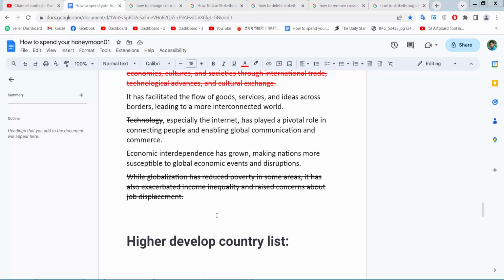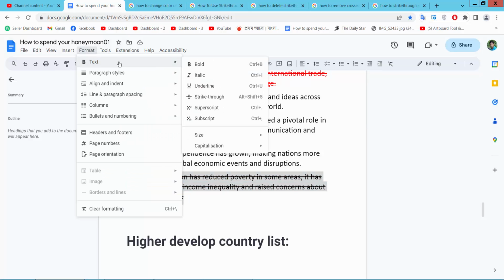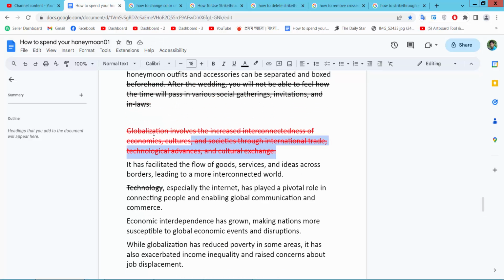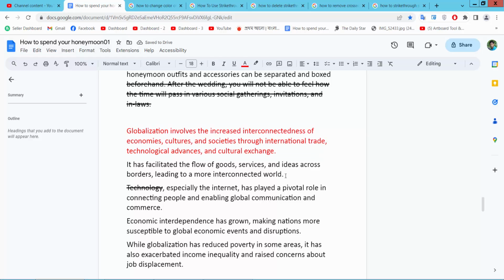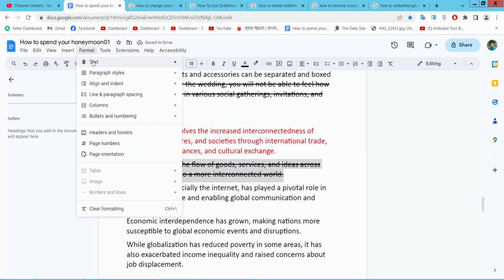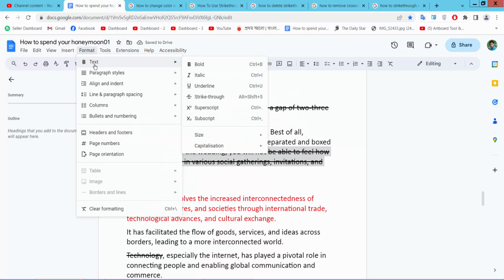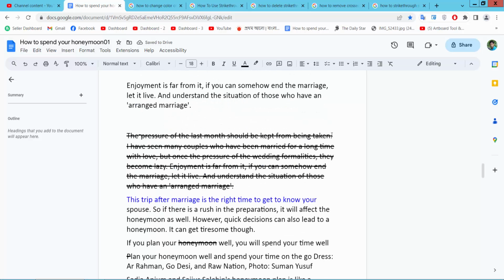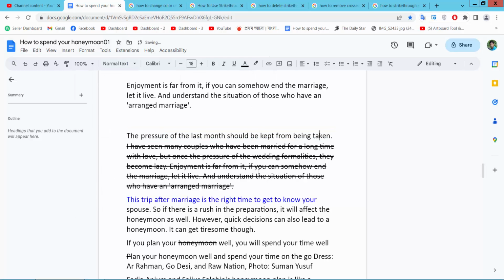How to undo strikethrough in google docs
Hello everyone, Today I will show you, How to remove strikethrough in Google Docs.